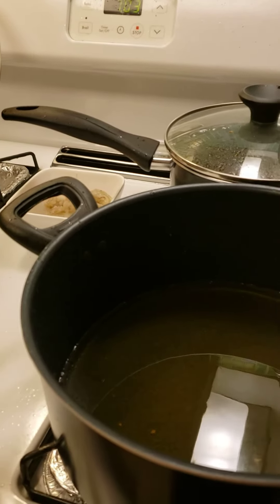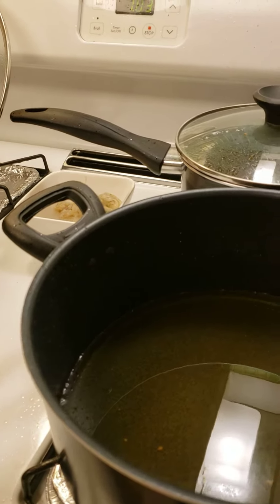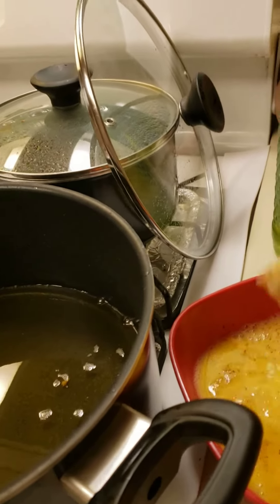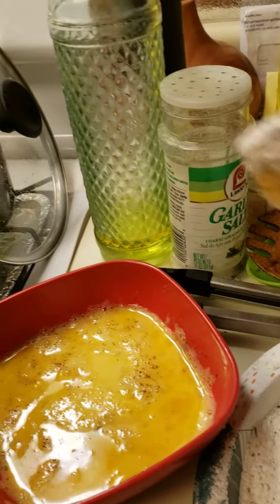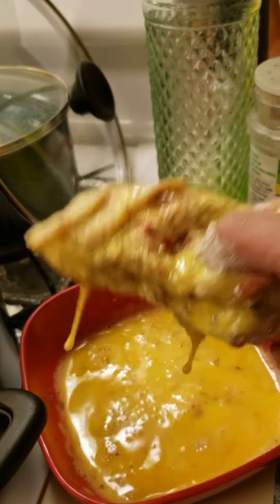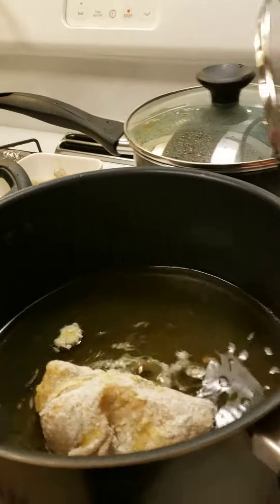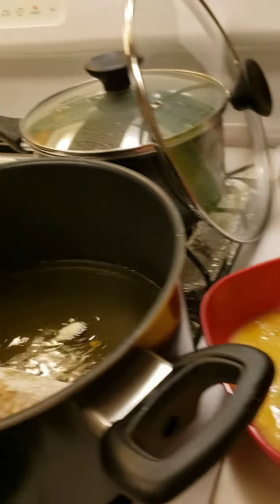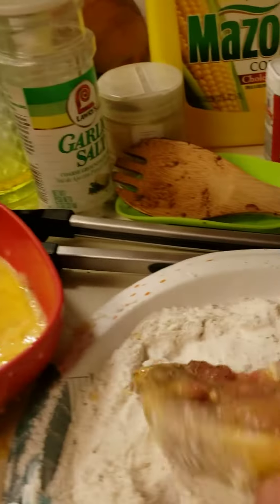Cooking Valentine's 💝 Fried chicken. Step 2. Yum! 😋👌🥂 👋Feb.14, 2023.